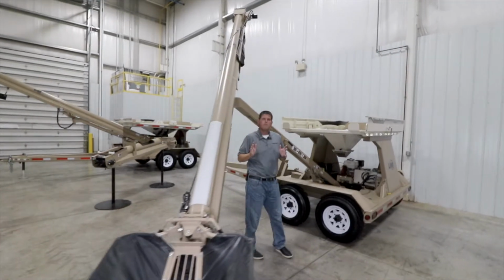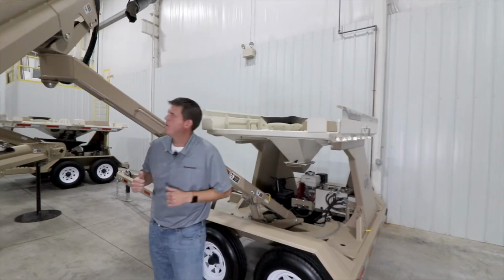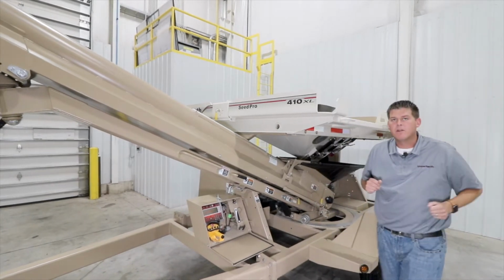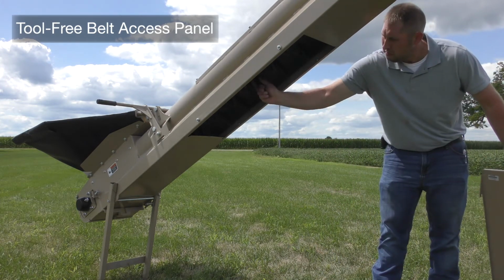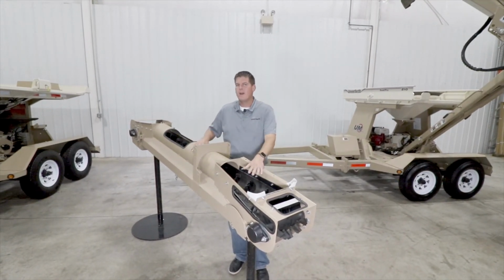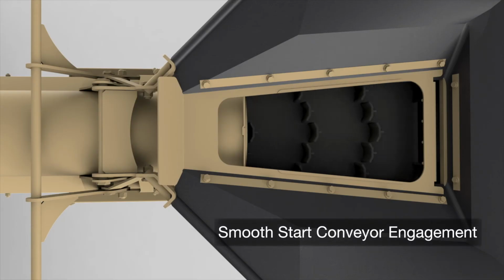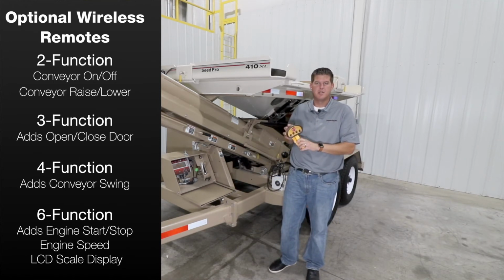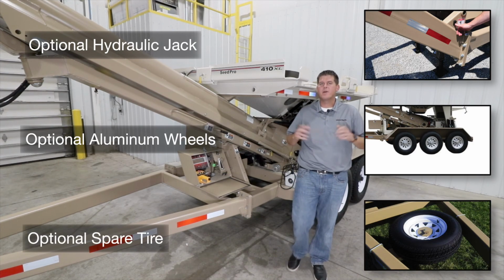Unverferth Seed Pro 10-Series Bulk Box Seed Tender Walk Around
Enjoy this walk around video of the Unverferth 10-Series Seed Pro bulk box carrier seed tender.  You'll be able to move around the product like your visiting a farm show and hear about all of the great features and benefits!

The Unverferth Seed Pro® bulk box carrier seed tender not only delivers seed directly to your planter or drill, you can position it 90 degrees to the unit for conveying between two other sources. Models 410XL and 410 easily carry four 50 seed unit boxes while the model 210 carries two boxes.

For optimum transport safety, standard equipment heavy-duty double-axle undercarriage features lighting, reflective striping, transport chains and brakes.